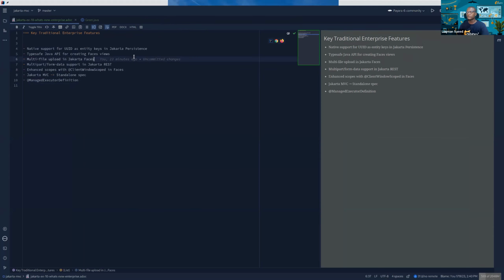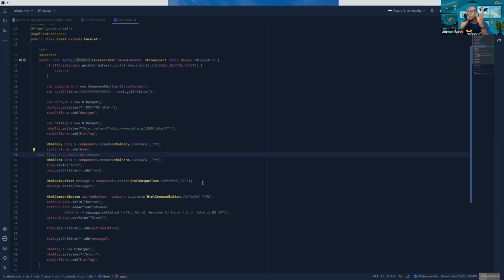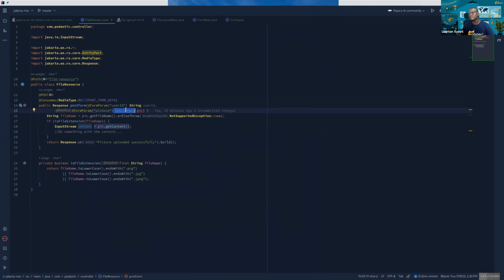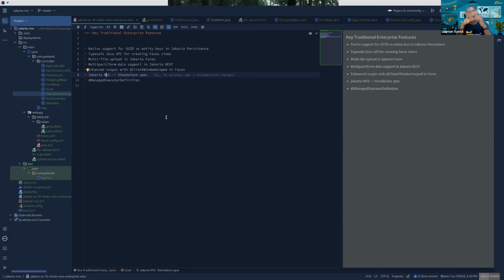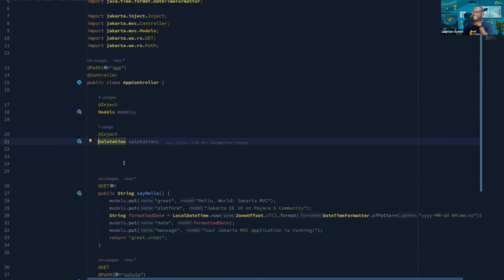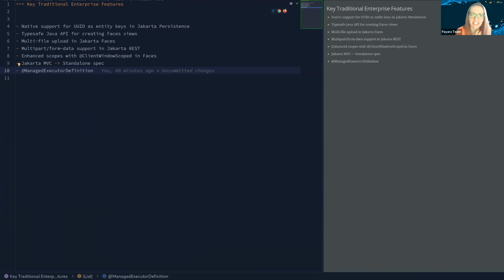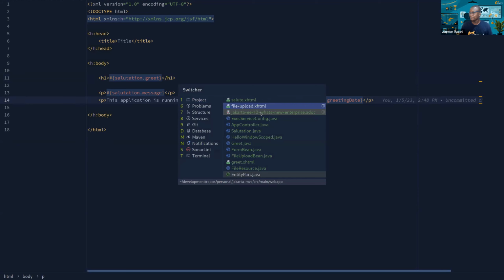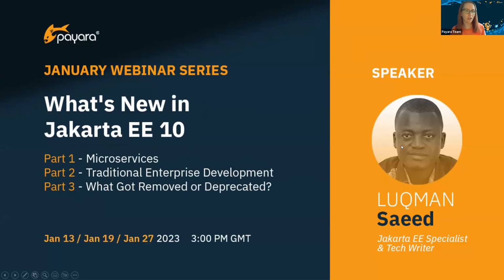What's New In Jakarta EE 10 - Part 2 - Traditional Enterprise Development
Jakarta EE 10 is the first feature release of the platform since its move to Eclipse Foundation. This release comes with a number of features and enhancements that make Enterprise Java development on the platform even more productive.

In this second installment of the Payara webinar series on Jakarta EE 10, we take a look at new features and enhancements for traditional enterprise applciations. Topics include:

- Native support for UUID as entity keys in Jakarta Persistence
- Multipart/form-data support in Jakarta REST
- Enhanced scopes with @ClientWindowScoped in Faces
- Typesafe Java API for creating Faces views

This rapid fire, no slides webinar will bring you up to speed with Jakarta EE 10. By the end of this installment of the webinar series, you will be have a grasp of what Jakarta EE has to offer in its latest iteration for traditional application development.